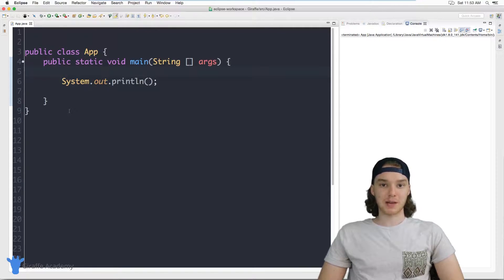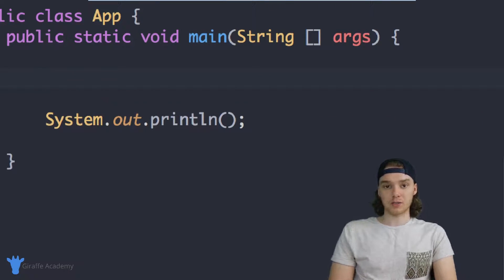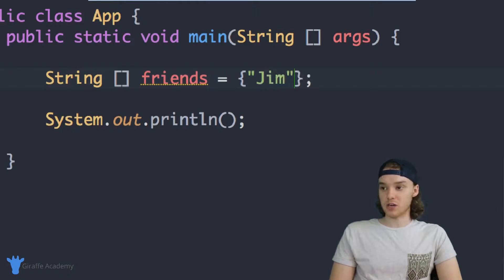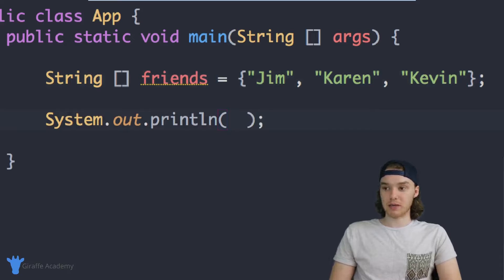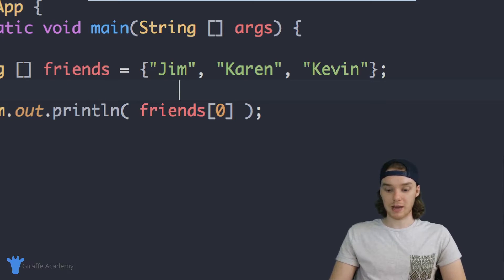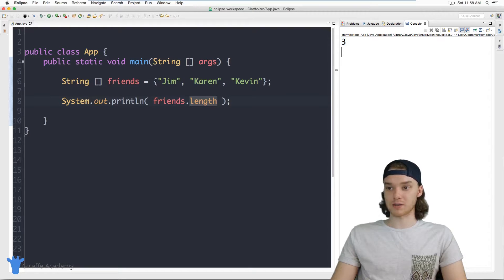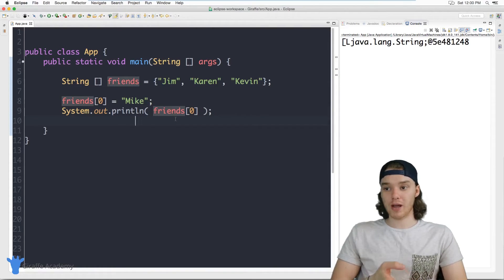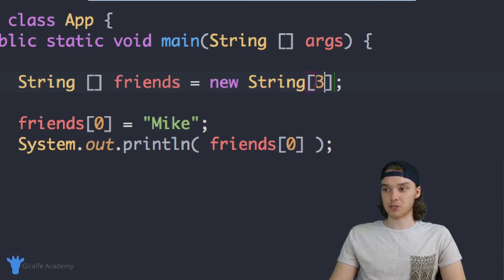Arrays | Java | Tutorial 12